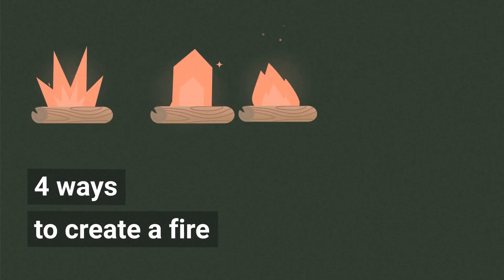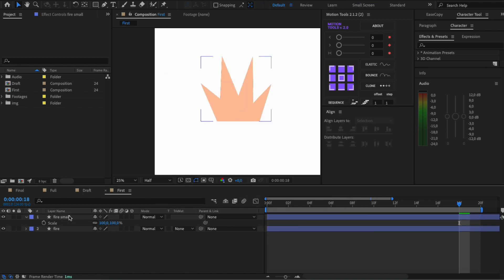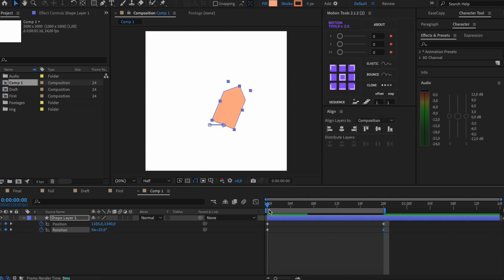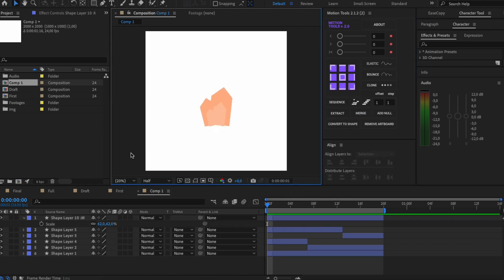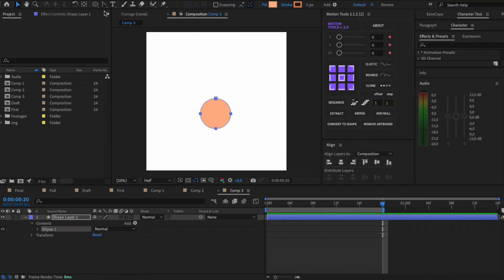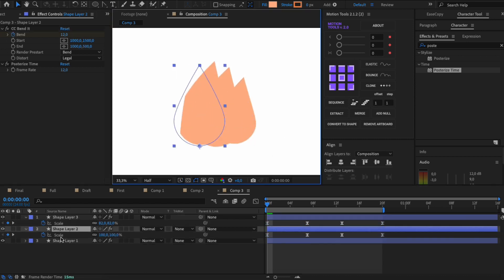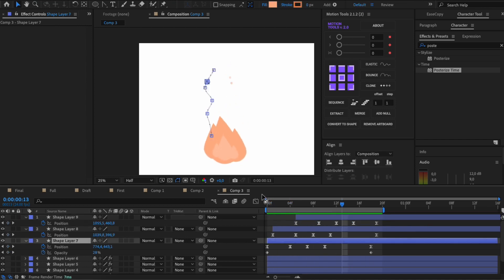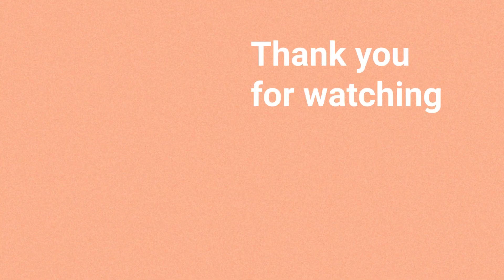4 ways to animate a fire in After Effects 🔥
I’m gonna show you 4 ways to create a fire in After Effects! It fact, you can do it other million ways, it depends on your imagination. I hope it was interesting!

🖤 Press like and see ya

00:09 — 1st
01:06 — 2nd
02:55 — 3rd
04:30 — 4th